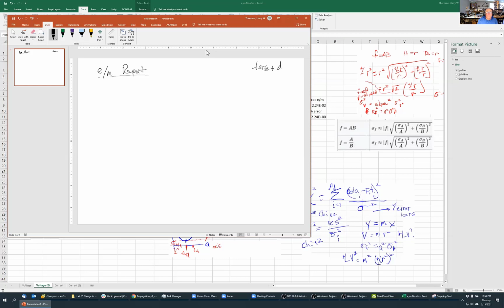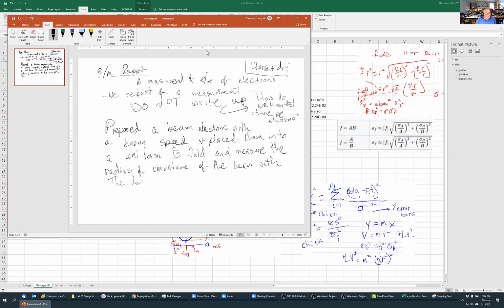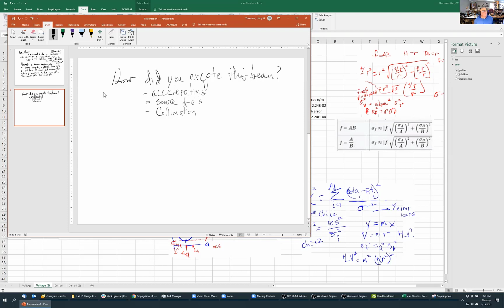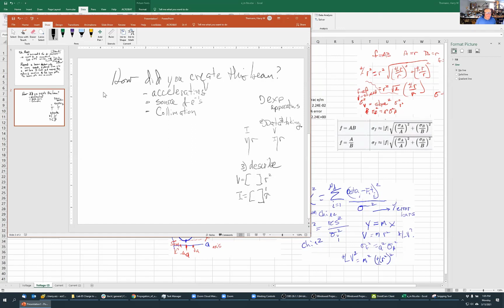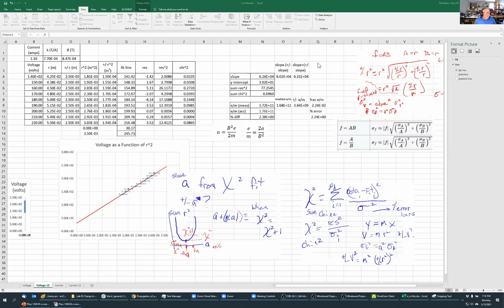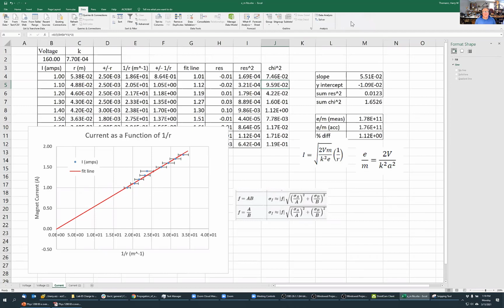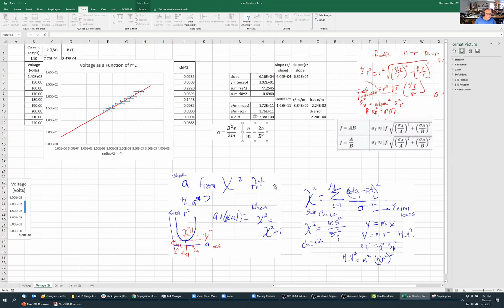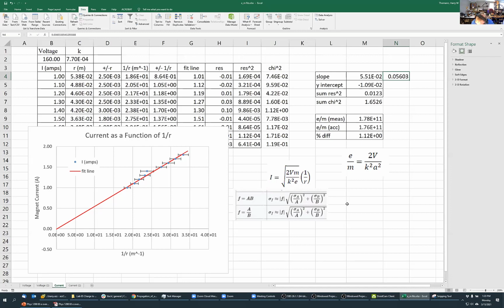Phys 1200 e/m report outline